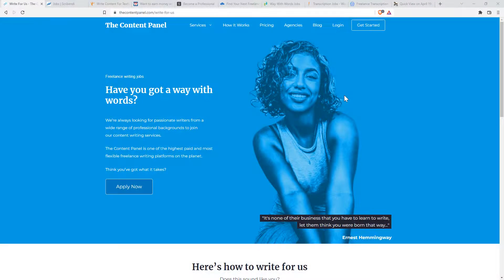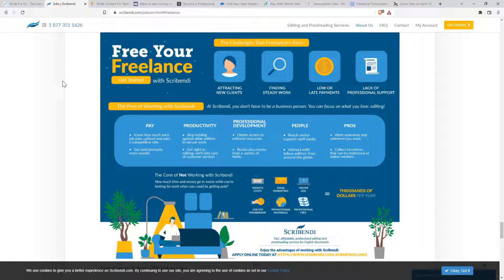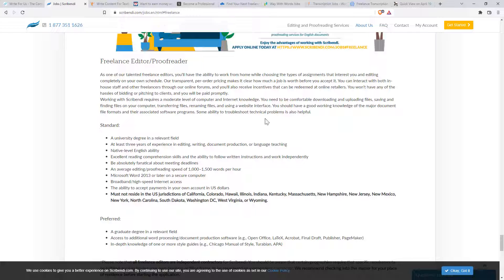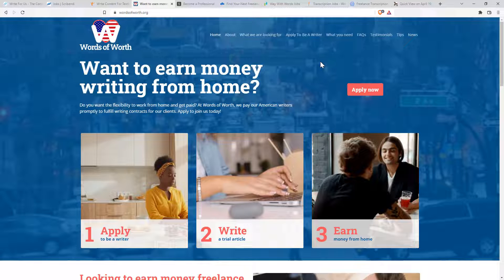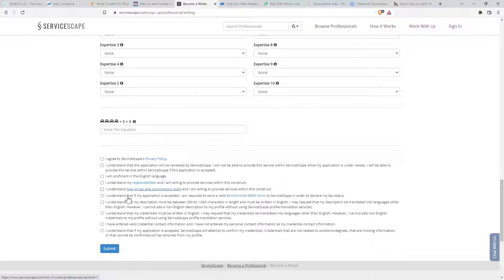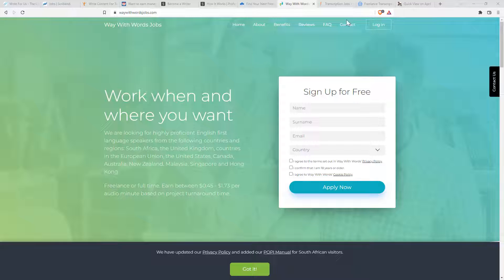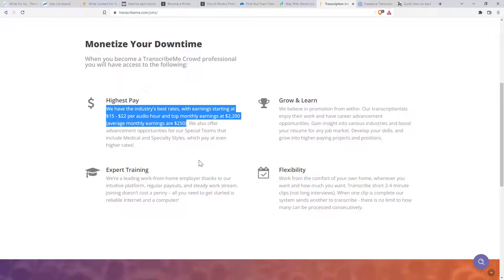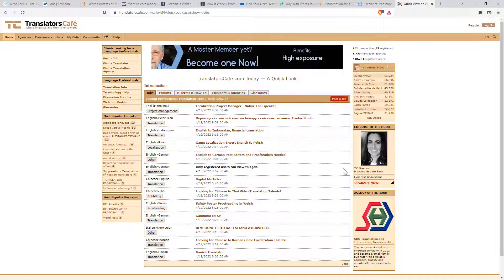Writing, Transcribing & Translating Job sites (pt 2 of 4)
In this video I continue my exploration of freelance, remote, and side hustle job websites by looking at sites that offer writing, transcribing, or translating jobs.

[0:00] Introduction
[0:26]
[1:48]
[5:13]
[6:24] wordsofworth.org/
[7:35]
[8:50]
[9:45] waywithwordsjobs.com
[11:30] transcribeme.com/
[12:55]
[13:36]